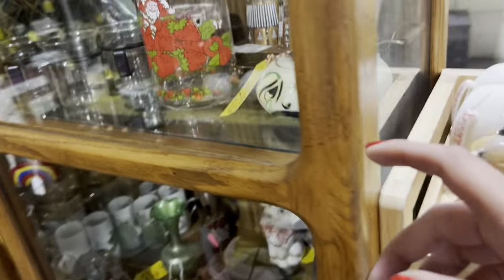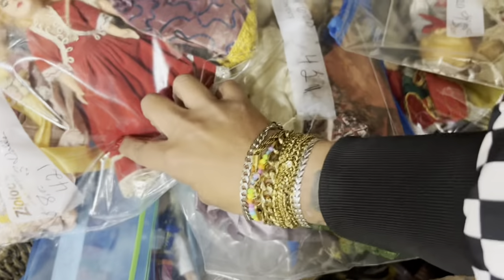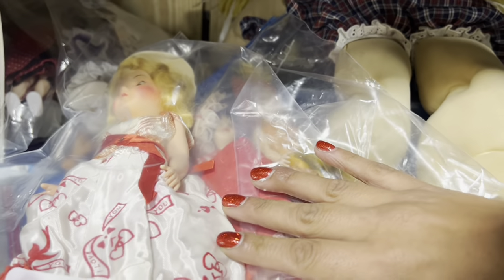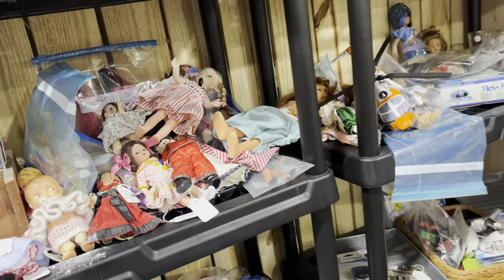“Every Booth Fully Loaded” | SHOP WITH ME | VINTAGE RESALE | ANTIQUE MALL FINDS | KITSCH HAUL